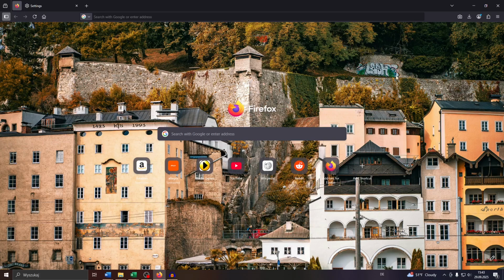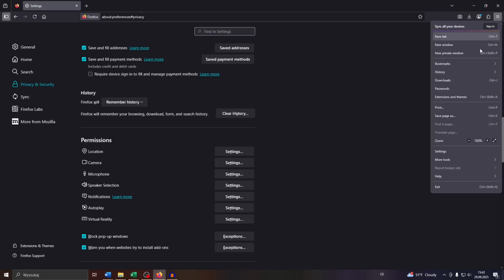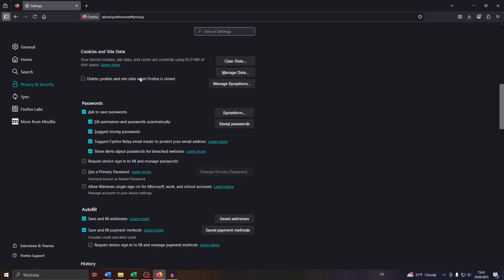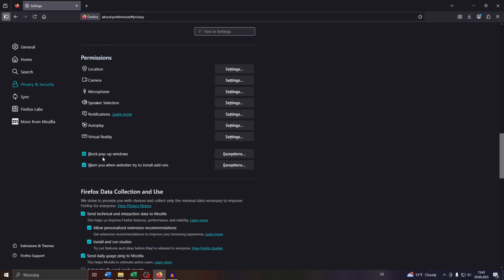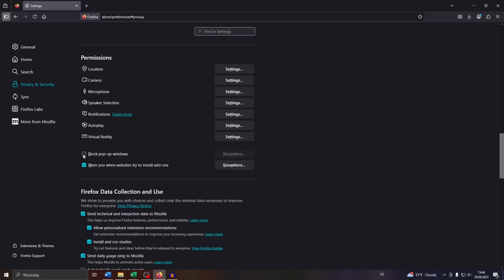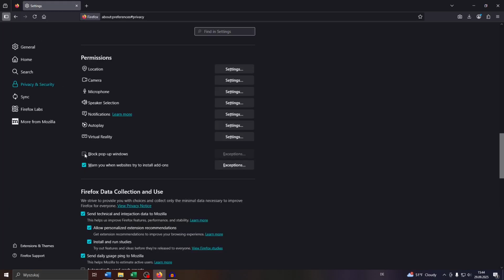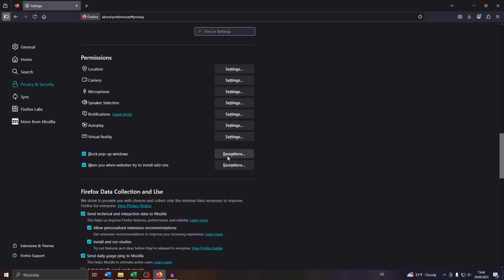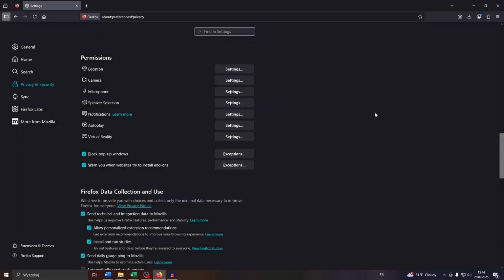How to Block Pop-ups on Firefox — Step by Step Mozilla Firefox Tutorial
This tutorial shows how to block pop-ups on Firefox to keep your browsing cleaner and safer.

If you're interested in learning more about how to use Mozilla Firefox web browser, you may learn how to make screenshots on Firefox step by step, too, in this tutorial